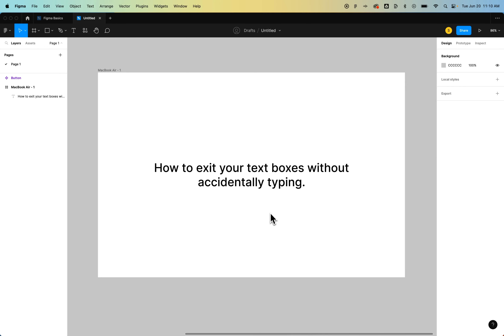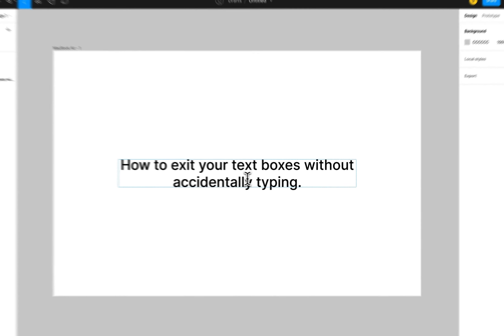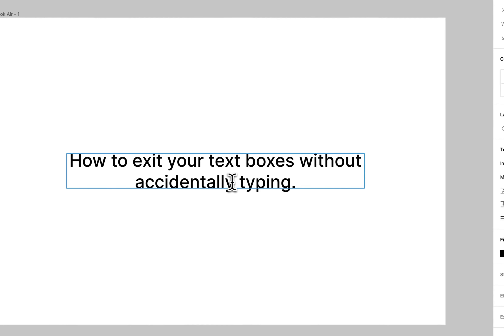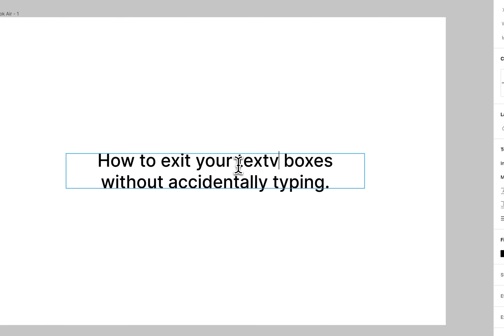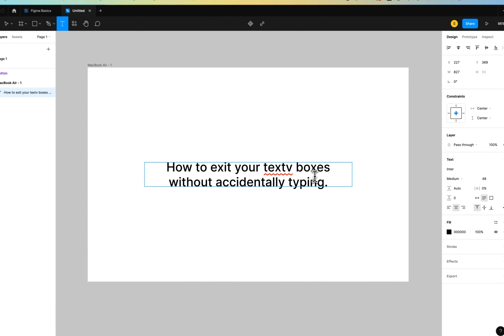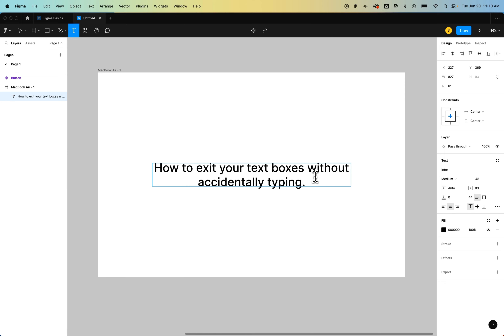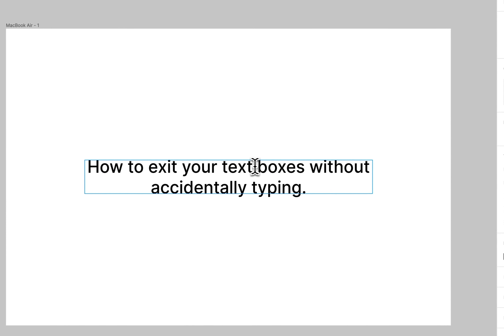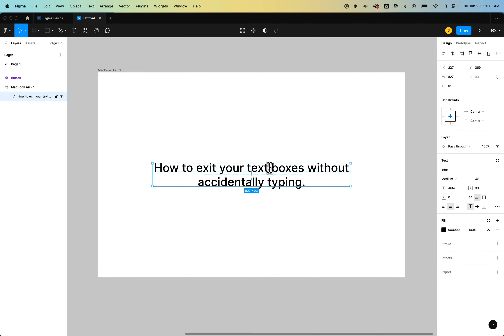How to Exit a Text Box in Figma Without Typing Accidentally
In this Figma tutorial, learn how to exit your text box in Figma without accidentally typing! Start using Figma for free